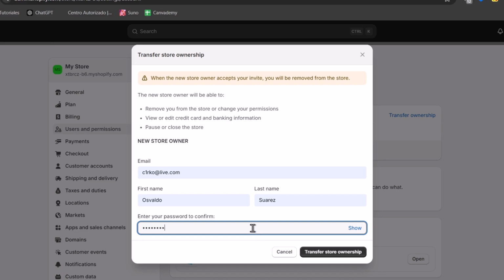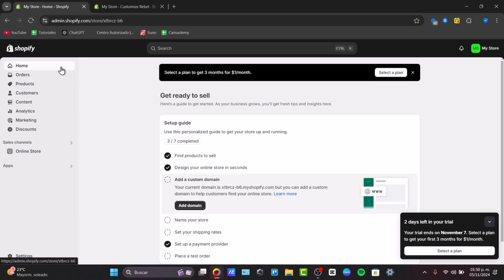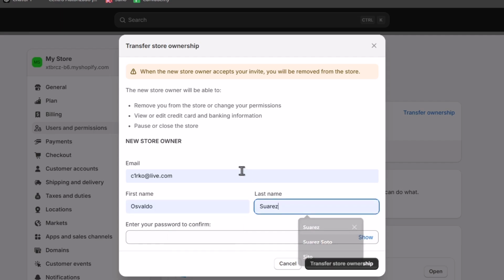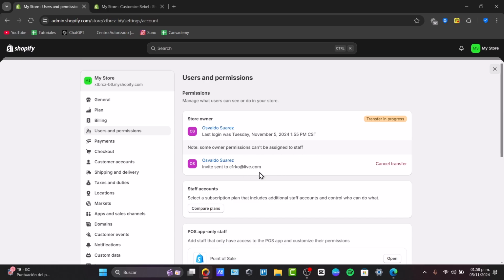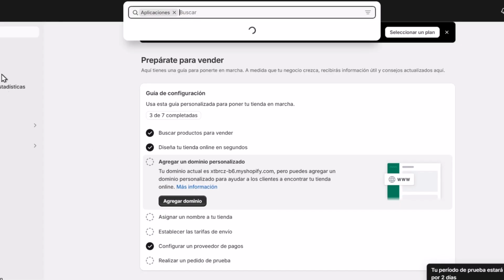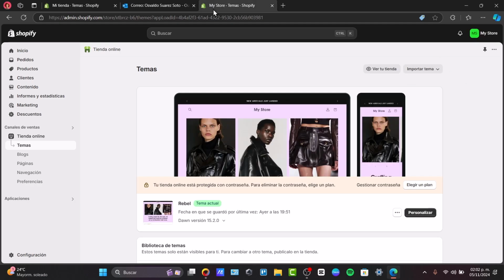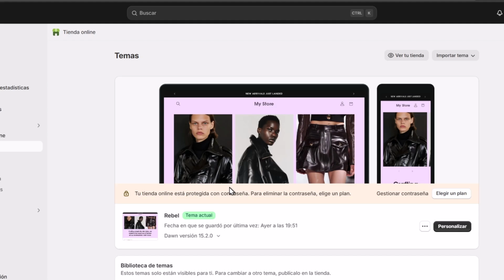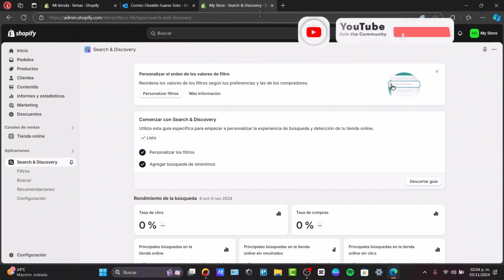How to Transfer Shopify Store to Another Shopify Store (2026)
Learn how to transfer your Shopify store to a new Shopify account seamlessly in this step-by-step tutorial! This quick and easy guide is designed for beginners, covering everything you need—from exporting and importing product data to setting up store settings, themes, and customer data in your new Shopify account. Perfect for anyone looking to upgrade, rebrand, or simply move their store without hassle. Follow along to make the transition smooth and efficient, and get your new Shopify store up and running in no time.